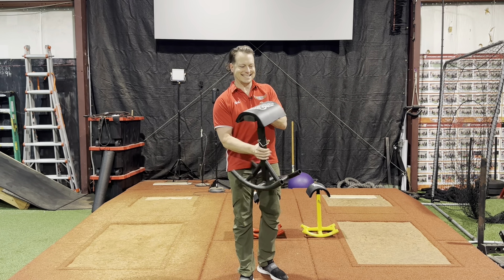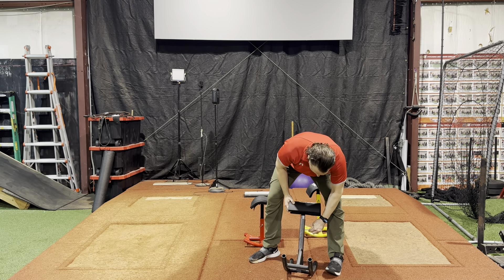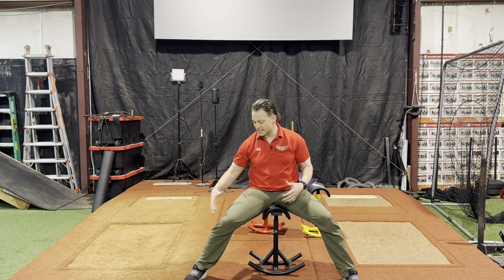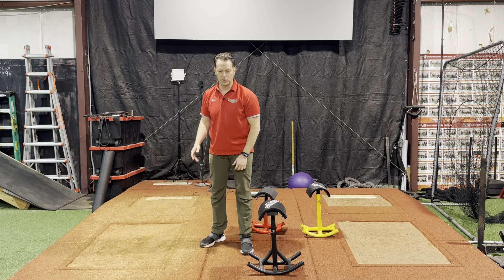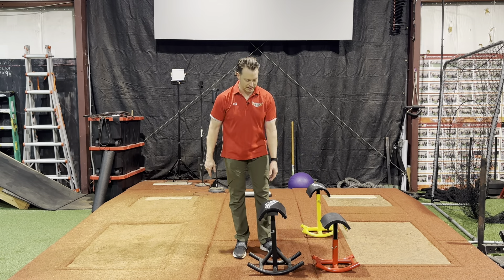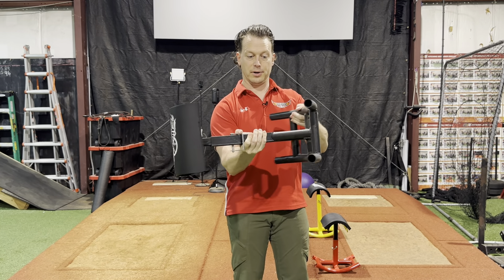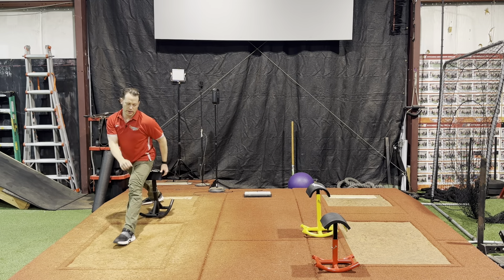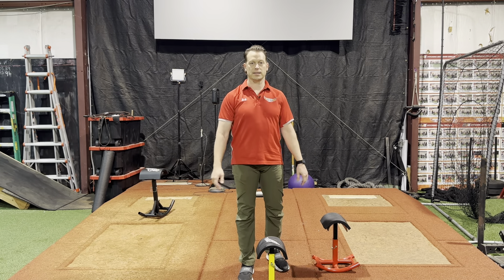How the Stride Excelerator Works for Baseball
In this video you will learn how the Stride Excelerator is installed and used in baseball.

⚡TopVelocity Products